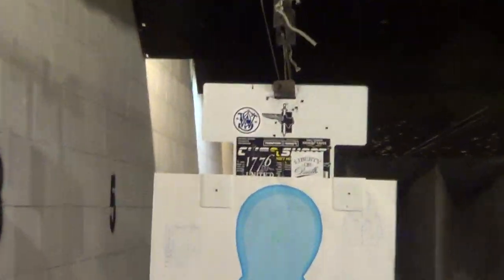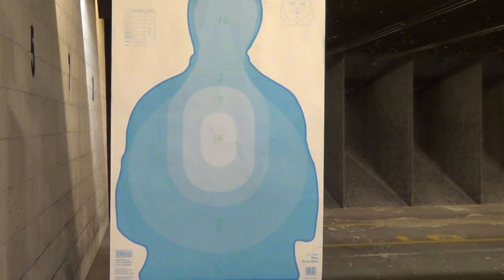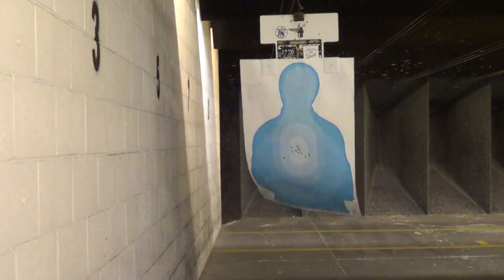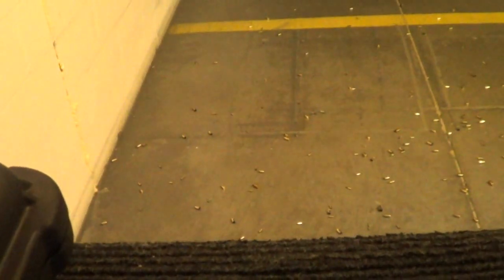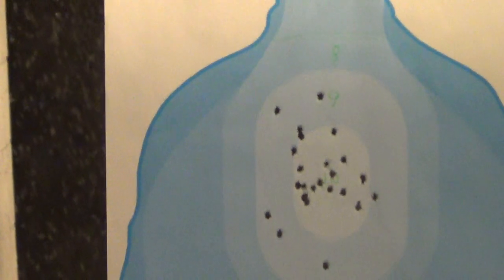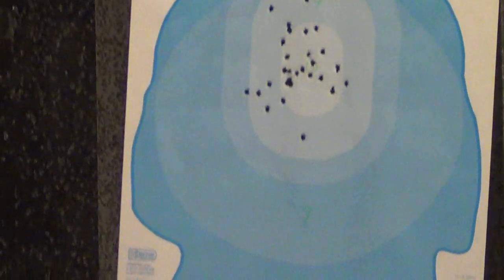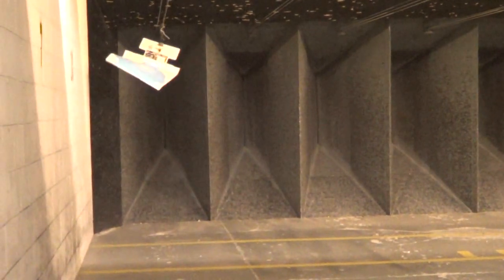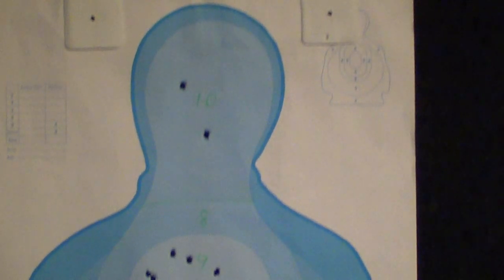Pistol Quest 50 Rd Self Qualification Test PPQ 5"! Learn the balanced test for your range visits!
Pistol Quest 50 Rd Test PPQ 5"! Learn the balanced test for your range visits! Best Mixed Martial Arts Karate Jiu-jitsu Self-defense Combatives in Charleston / Goose Creek, SC Summerville South Carolina Check Website for class info

TheCombatSystem.com